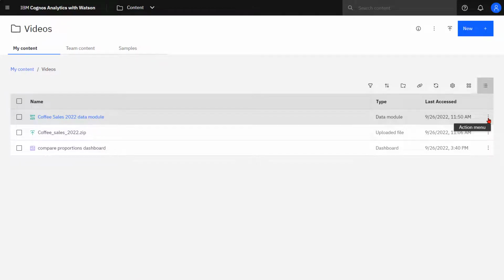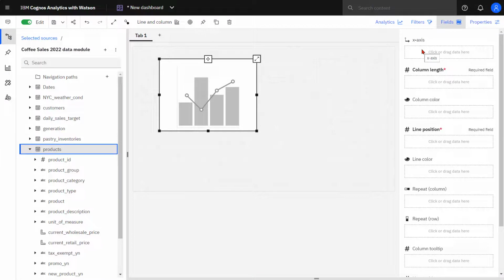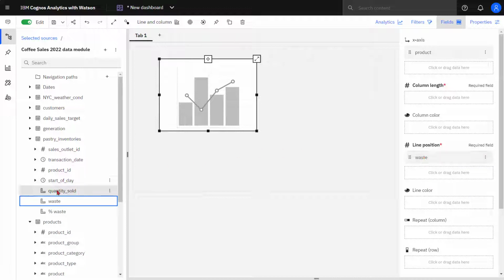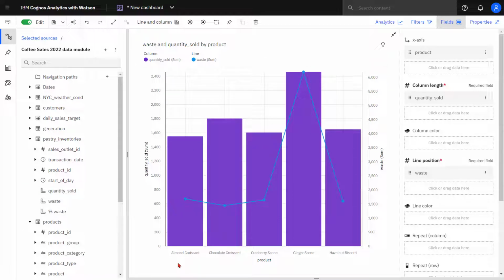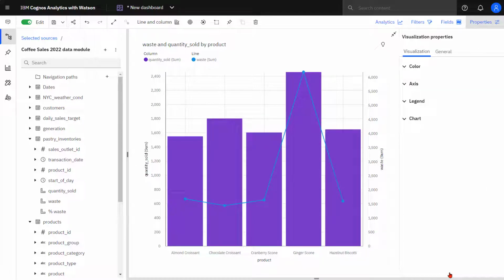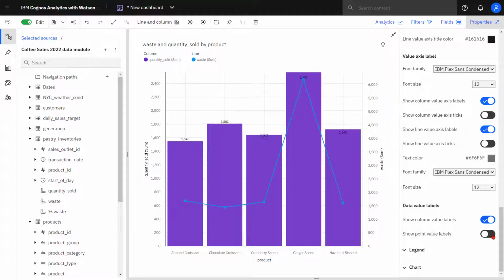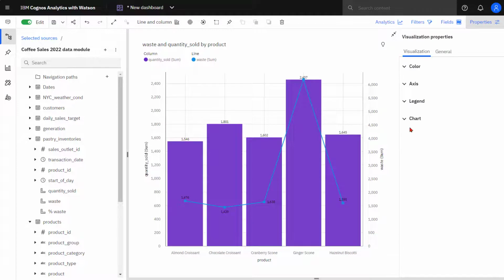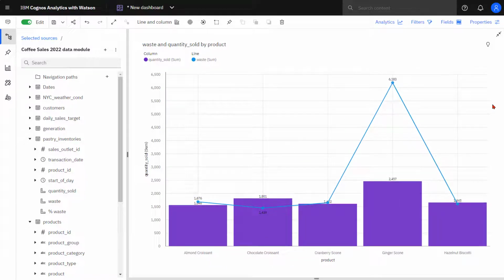Visualizations - How to compare multiple quantitative variables (11.2.2)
In this video you will see how to use the line and column visualization to highlight relationships between multiple data series. The visualization will be used to show the relationship between pastries sold versus waste pastries. This video was recorded using IBM Cognos Analytics with Watson 11.2.2.